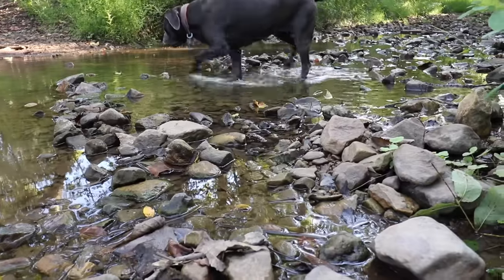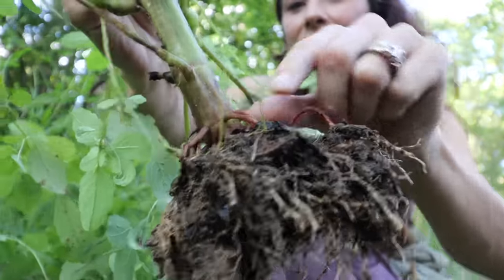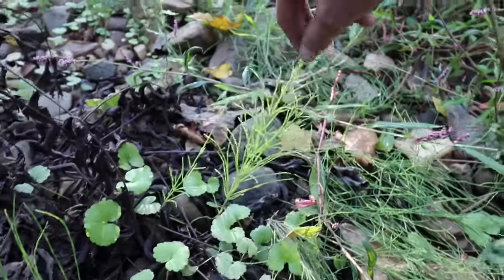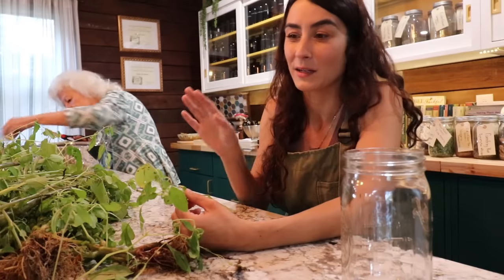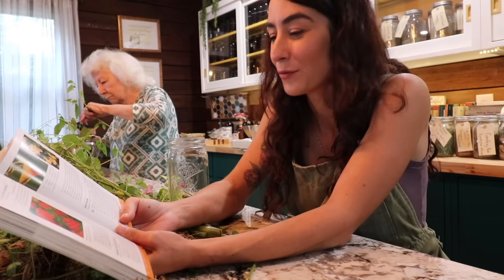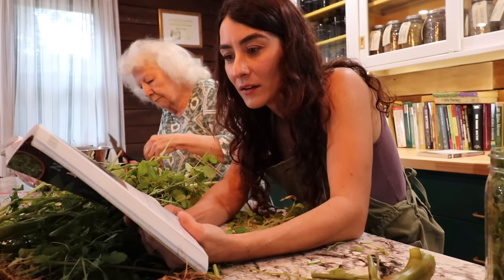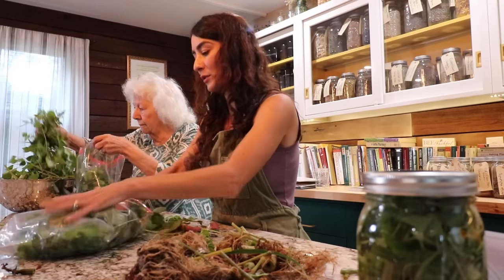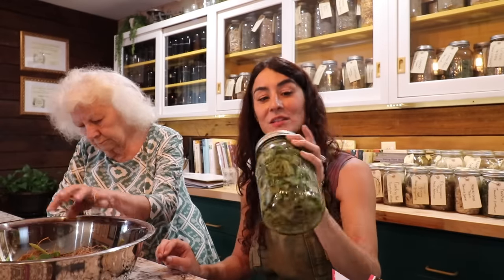Herbal First Aid- A “Must Have” Plant for POISON IVY!!!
When you are in the woods, you must learn the woods and all that plants that are around. Often times, the ones that offer relief to the not so nice plants are growing along side to the culprits!
Meet Jewelweed and come along with us as we turn it into to plant medicine!

Horsetail Video- We were so EXCITED to find this Plant while Foraging!!

The Honeystead Amazon Store-

📚Herbal Books